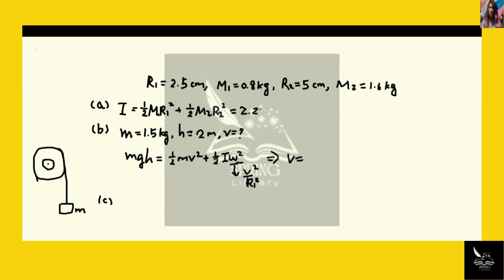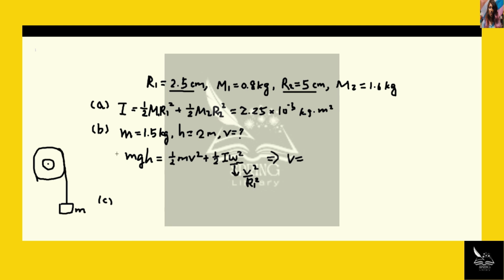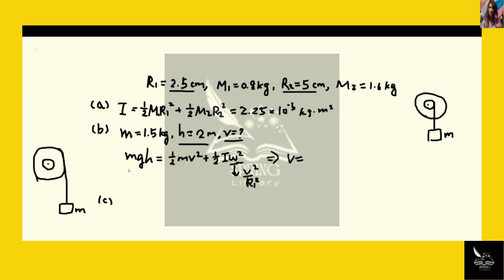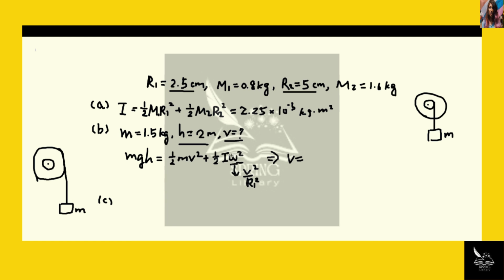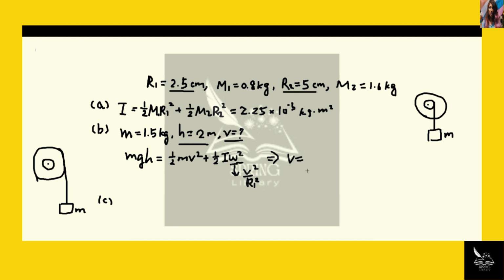Two metal disks, one with radius 2.50 cm and mass 0.80 kg and the other with radius 5.00 cm and m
Two metal disks, one with radius 2.50 cm and mass 0.80 kg and the other with radius 5.00 cm and mass 1.60 kg, are welded together and mounted on a frictionless axis through their common center ( ). (a) What is the total moment of inertia of the two disks? (b) A light string is wrapped around the edge of the smaller disk, and a 1.50-kg block is suspended from the free end of the string. If the block is released from rest at a distance of 2.00 m above the floor, what is its speed just before it strikes the floor? (c) Repeat part (b), this time with the string wrapped around the edge of the larger disk. In which case is the final speed of the block greater?